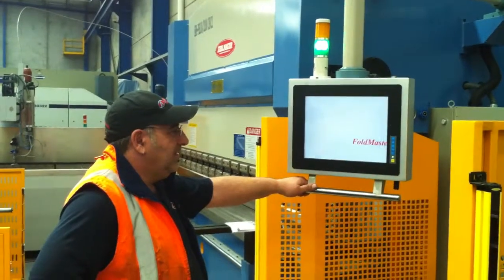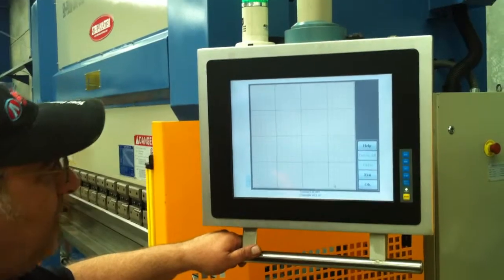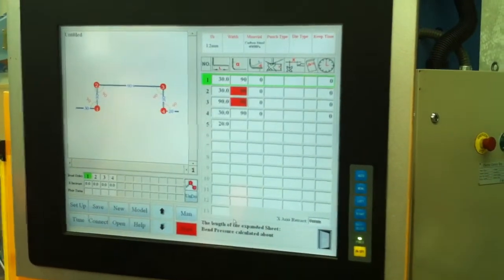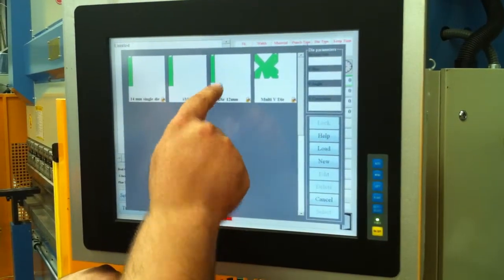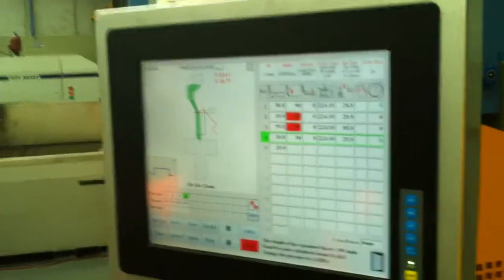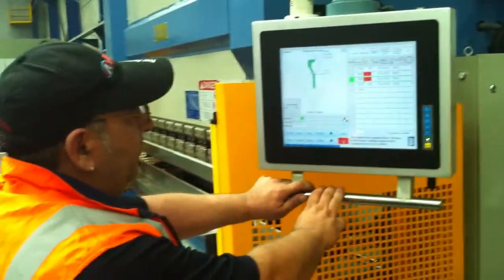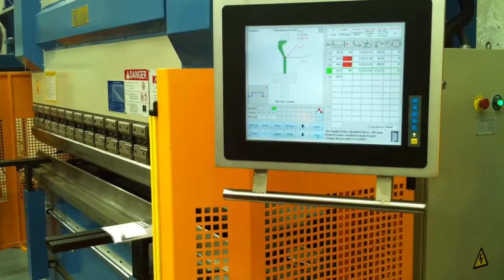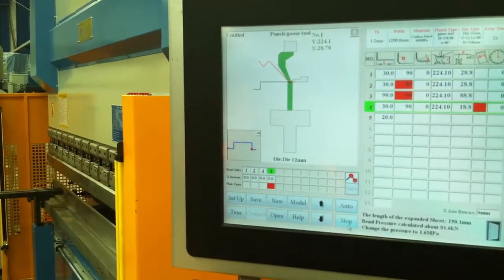Steelmaster Foldmaster CNC2 Pressbrake Controller Showcase Video 1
Asset Plant & Machinery Pty Ltd
Foldmaster Showcase Video No.1.
Google or Youtube our other Showcase Videos to see the series or call / email Asset and we will send you the links.
Description
Our new FOLDMASTER CNC2 Series offers you everything you want at the right price.
Feature packed and driven by the powerful Foldmaster CNC controller, we have also included full front and rear safety light guards.
No more plus, plus or hidden costs, this is it! Deep side throats, ball screw back gauges, quick release tool clamping (Up To 170Ton), sliding front supports -- this list goes on and on!
Operators absolutely love this!
Description
Whether you are a production or a jobbing shop, Foldmaster saves you lots of setup time. If you do one off, quickly draw your profile up in quickdraw
Asset Plant & Machinery's Steelmaster  Pressbrakes are manufactured for a worldwide market, they are used and accepted from first time user's right through to established manufacturers.
Steelmaster's Quality Pressbrakes feature high durability, and provide precision bending capabilities. The Pressbrake main frames are constructed from rolled, stress relieved solid steel to prevent distortion during the bending process and under extreme continuous loads.
Steelmaster Pressbrakes are produced in a high volume production process and therefore are able to be manufactured cost effectively, resulting in affordable price, representing value for money and quicker return on investment.
Featuring an adjustable synchronised torsion bar with positive stop system ensures consistent and accurate bending beam parallelism tolerance to 0.01mm via the digital Control unit.
All electrical components are off European quality supplied by, Telemecanique, Merlin Gerin and ABB. Hydraulic control units are supplied by Rexroth.
Features
• Foldmaster CNC2 Pressbrake controller
• Maximise Performance
• Increased Production
• Increased Profits
• Low Cost
• Can be fitted to most Pressbrakes
• Synchro with proportional valves
• Torsion bars and nuts
• Large 15" Touch screen
• EASY JOB SELECTION
• Select existing jobs from the library
• Jobs can be named and saved for future use. A virtually unlimited number of jobs can be saved
• Jobs open with all relevant data like bend sequence, material thickness, right Tool, Die & V, angle corrections, which bends were done from front or rear etc. This saves lots of set-up time.
• Jobs can be downloaded from the office.
• Jobs can be linked to fold boxes easily
• Each operator can have his own password with his own job library.
• 5 Easy steps to put you in production in no time!,
• Step 1. QUICKDRAW: How easy is this!.
• Simply touch the 10 corners on the grid to draw the box to the left
• Press OK to return to the main screen
• Step 2. Simply touch on the dimension or angle of the profile on the right to edit the value on the popup keypad
• Step 3. How good is this!. See the profile on the left for easy editing. and the folding simulation on the right!- View the actual folding sequence simulation on the graphic as you fold in real time or animation mode.
• Change folds from front to rear to optimise production.
• Step through the whole sequence without wasting time or material.
• This can be done on the Press or offline in the office (For quotes on new jobs: This process can be used in minutes to assist in doing new quotes accurately).
• Touch the "Automatic fold sequence" button or set the fold sequence manually simply by entering the sequence (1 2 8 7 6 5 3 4 for the example on the left).
* Step 4. Enter material thickness and width.
• Step 5. Select the right tool and Die from the library and start production
• Online help - simply touch the HELP button, then any topic for an explanation
• Cad import - import files from AutoCad ™, SolidEdge ™, SolidWorks™ etc.
• Box Mode - Hand draws a box quick and easily folds in one continuous process.
• Powerful diagnostics which can be done very easily. Any device on the Press whether it is a switch, solenoid valve, motor or encoder is represented on this screen either as green or red. If you step on the foot switch for example, it changes colour. Within minutes all devices can be tested and any faults found
• Hydraulic / Mechanical ram, synchronised positive stop design, ram stroke controlled by precision mechanical nut depth stops built into each cylinder. Electronically controlled by CNC FOLDMASTER Programmable controller assuring accurate repeatability.
• Parallelism is ensured by torsion bar that can be easily adjusted by clutch system.
More information on any of these metal drilling machines, go or contact a Steelmaster industrial Rep
Call Asset Plant & Machinery Pty Ltd
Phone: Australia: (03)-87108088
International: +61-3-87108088